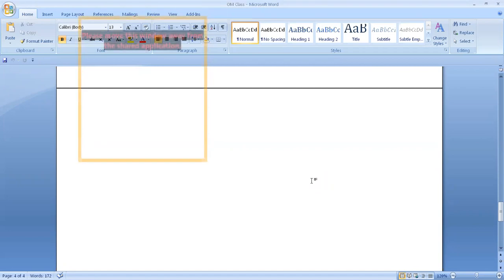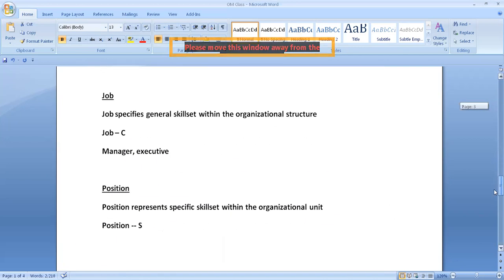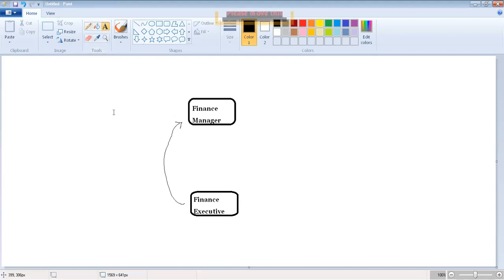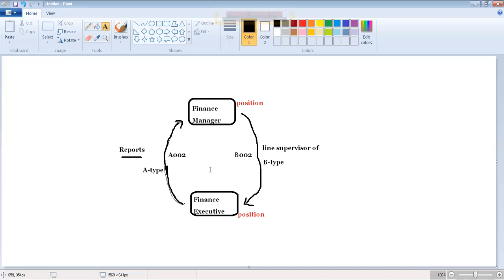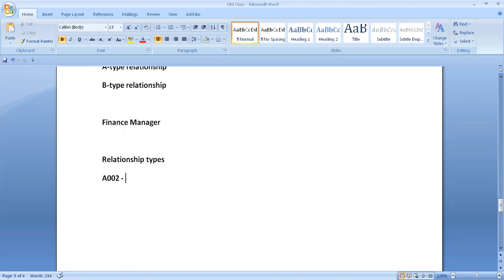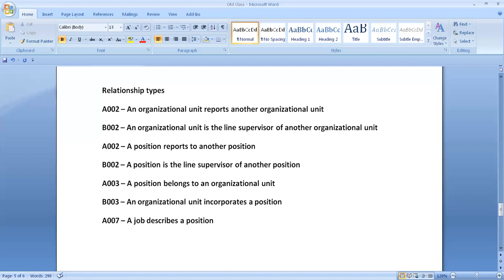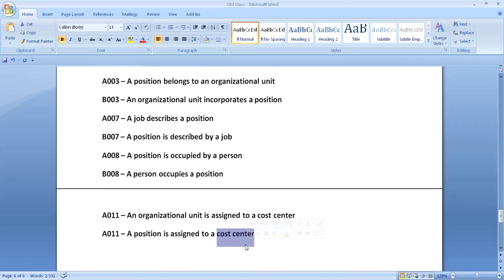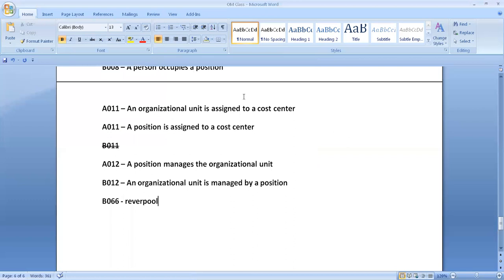3 December 2022